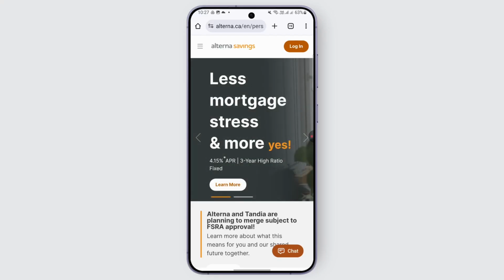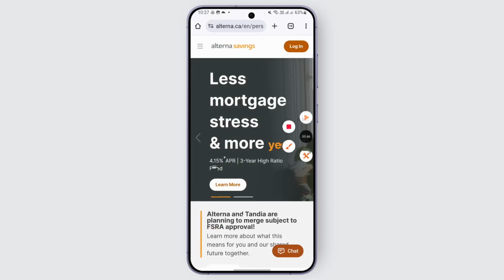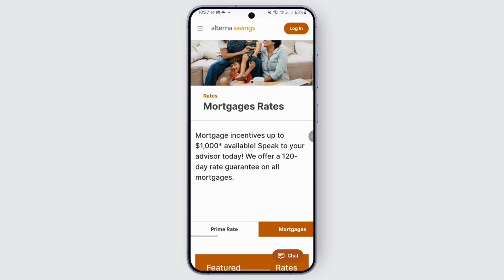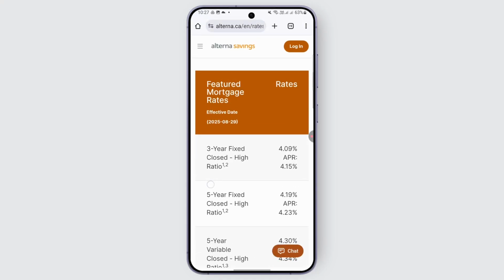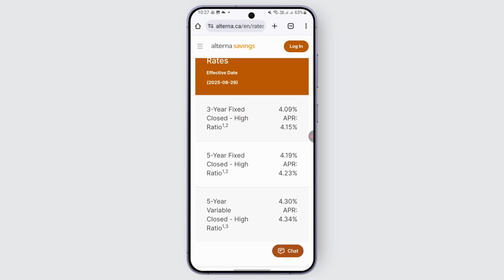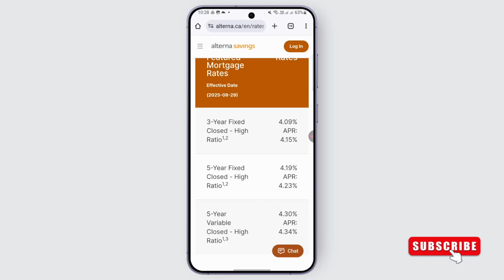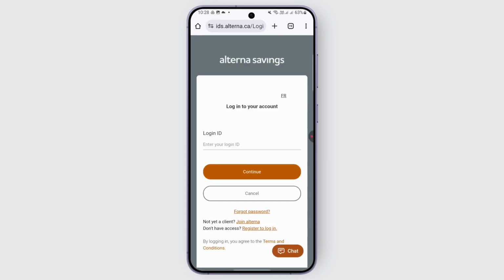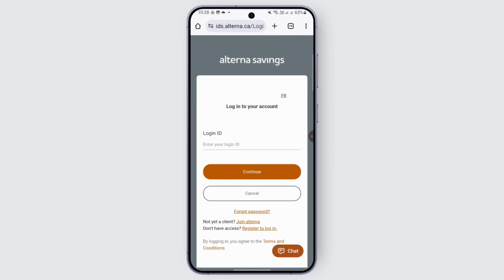How to View Rates on Alterna Bank's Site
How to View Rates on Alterna Bank's Site (2025)! Want to check the latest rates on Alterna Bank’s website quickly and easily? This video will guide you through the steps on how to view rates on Alterna Bank’s site. Whether you're asking, "How do I see Alterna Bank rates online?" or need help navigating the site, this tutorial has you covered. Learn the steps to find current savings, mortgage, and loan rates so you can make informed banking decisions. Watch now to see how you can view rates on Alterna Bank's site today!

Timestamps:

00:00 How to View Rates on Alterna Bank's Site
00:10 How Do I See Alterna Bank Rates Online?